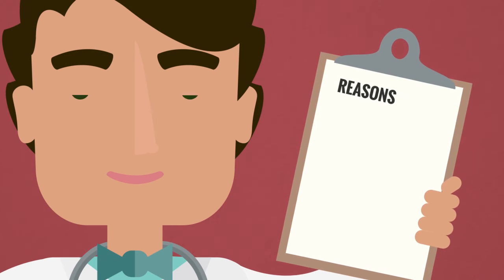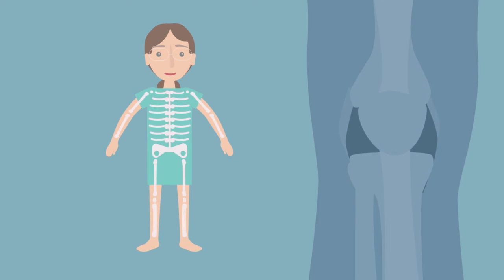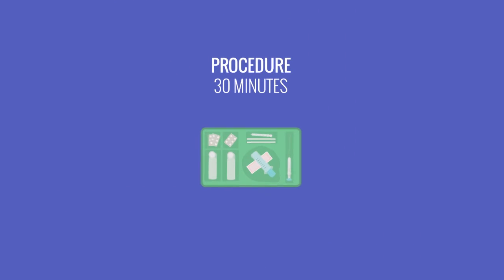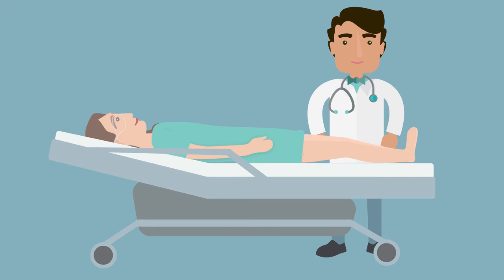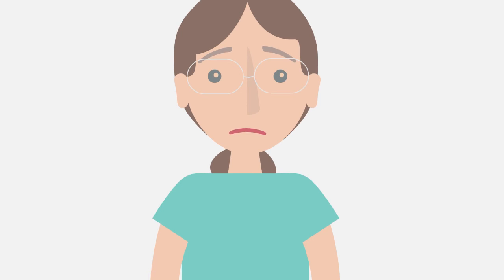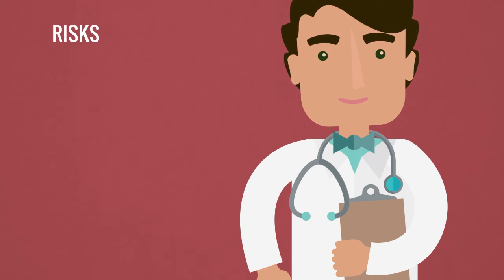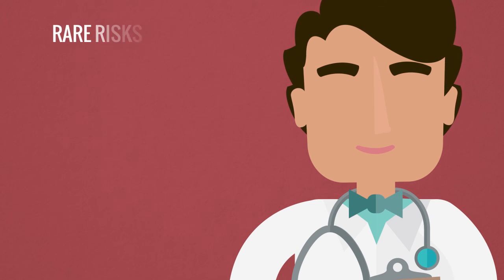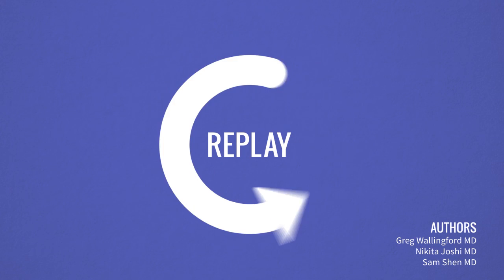Arthrocentesis – What to Expect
What to expect during an arthrocentesis procedure.

Faculty or student at Stanford Medicine?

Made in collaboration with the Stanford Health Emergency Medicine Department, 2017